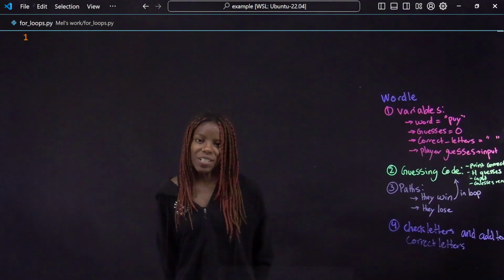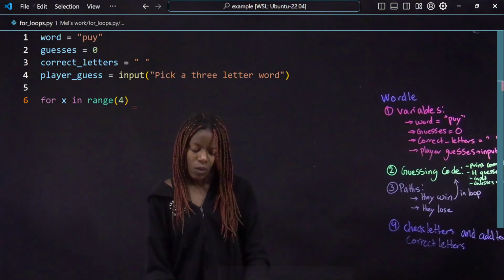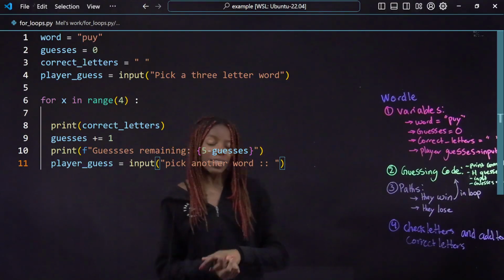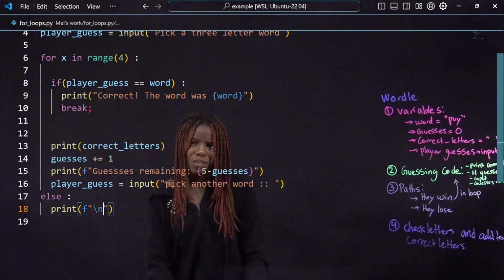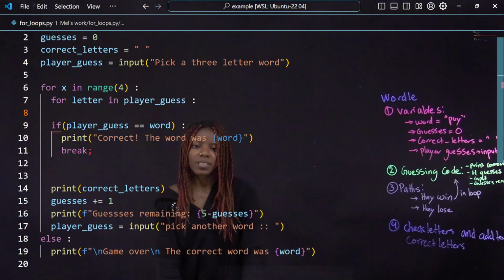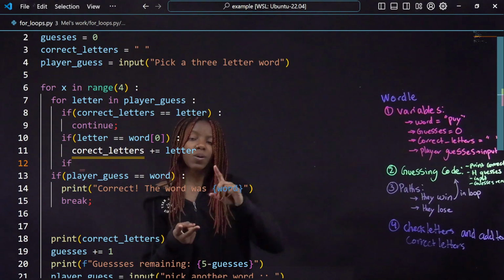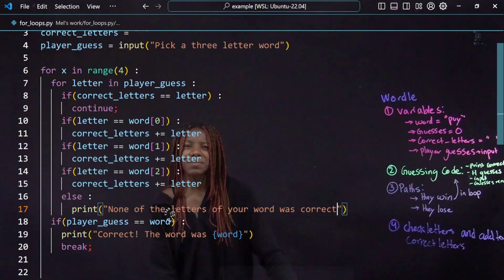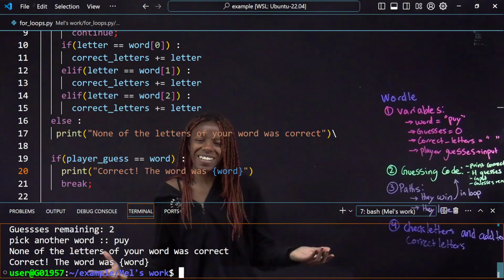Python for loops - word games with Mel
Mel shows how to use for loops in Python to play a word puzzle. Learn and practice how to code with Mel and others